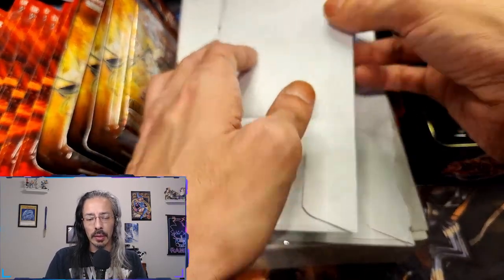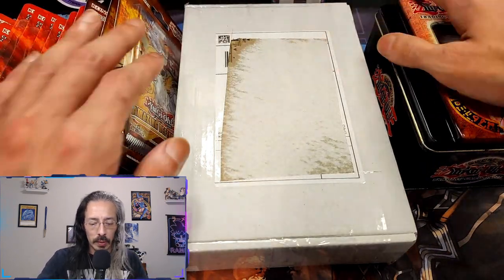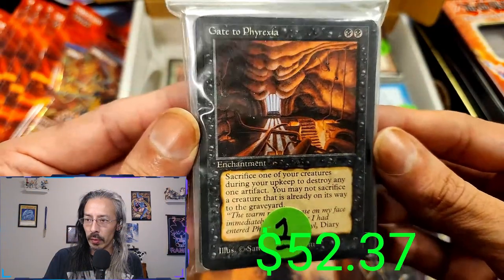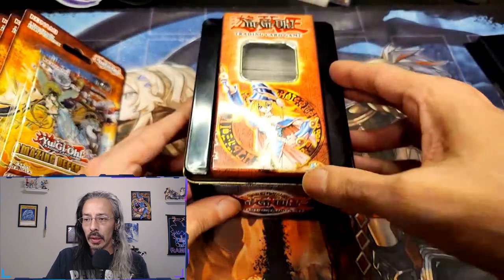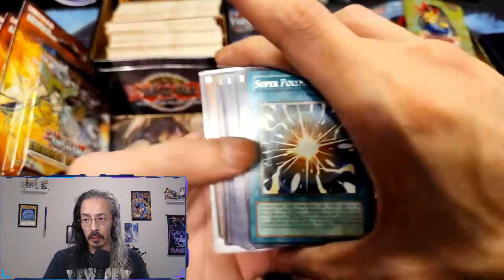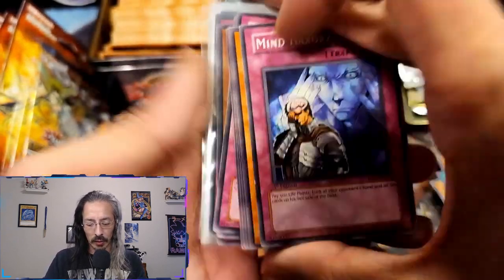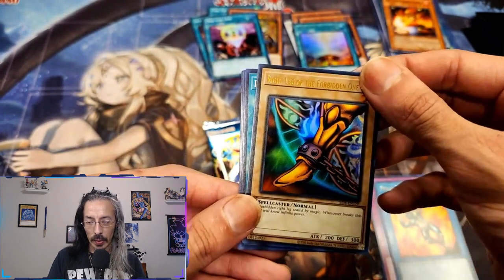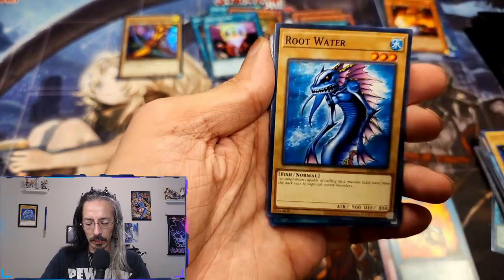Ultimate Rares and Exodia in the Wild!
Ultimate Rares, Exodia, and Whatnot Oh My! We have a lot of fun stuff to go over today!